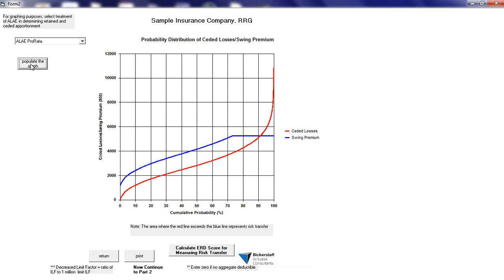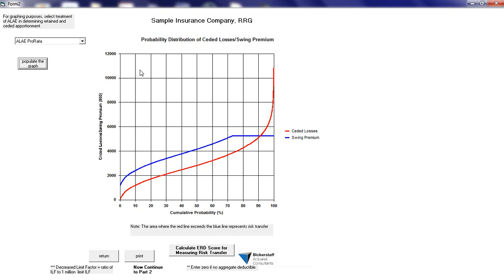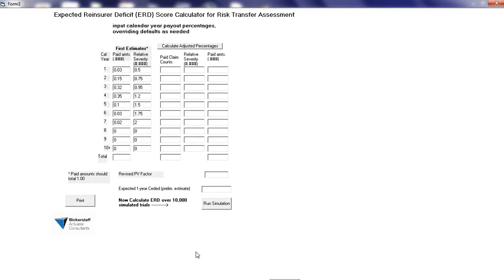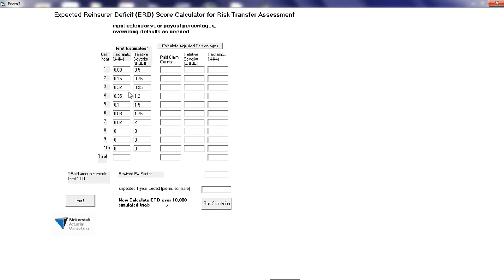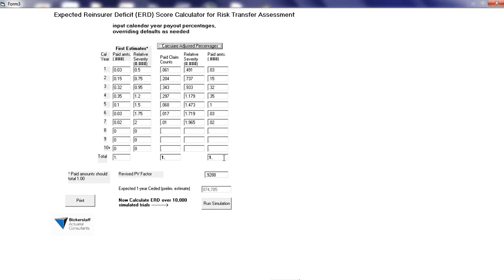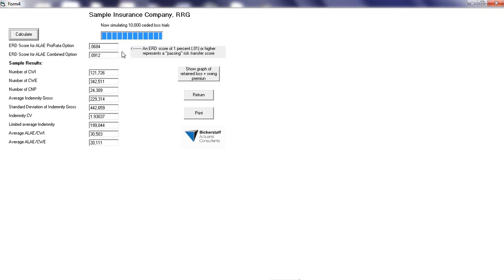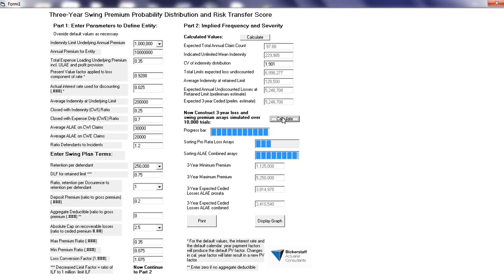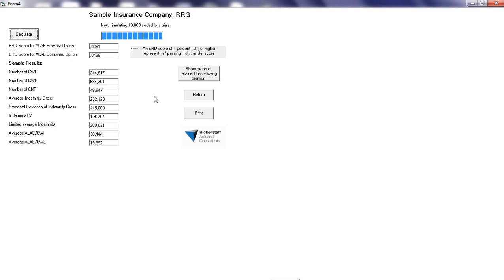Risk Transfer Model for Captives Part 2 of 3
Model to assess risk transfer for proposed reinsurance plan for captive  insurance company